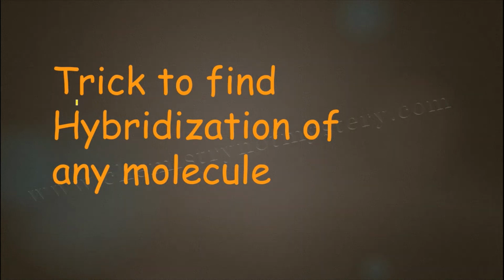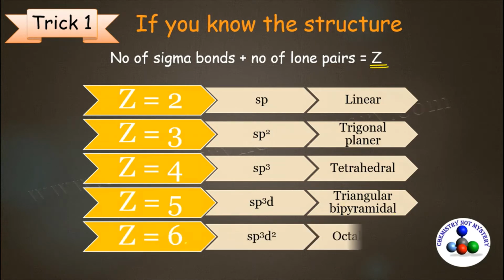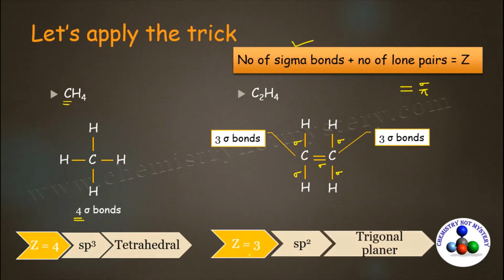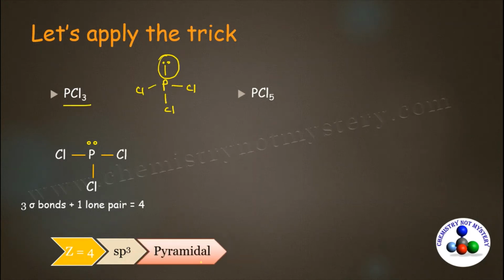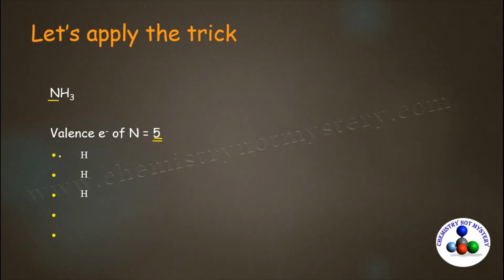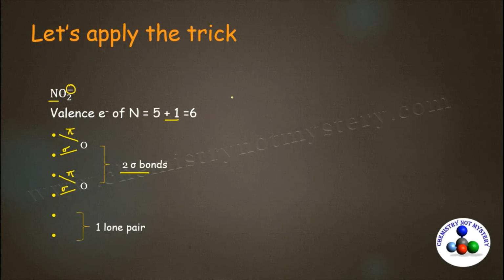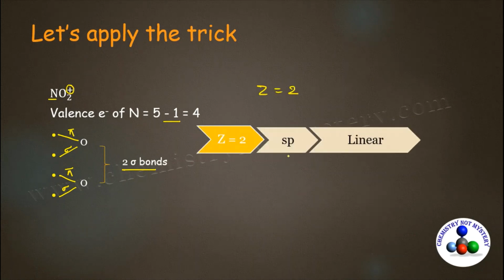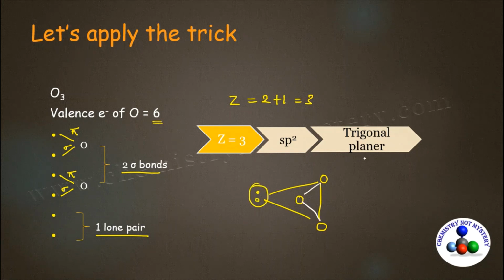Chemical Bonding #6 Trick to find the Hybridization of any molecule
Video chapters
00:00 Introduction
00:08 Points to remember
00:30 Trick 1: If you know the structure
01:22 Hybridization of C in methane
01:57 Hybridization of C in ethene
02:45 Hybridization of P in PCl3
03:47 Hybridization of P in PCl5
04:09 Trick 2: If you do not know the structure
04:40 Hybridization of N in NH3
05:29 Hybridization of N in NO2 anion
06:54 Hybridization of N in NO2 cation
07:36 Hybridization of O in O3